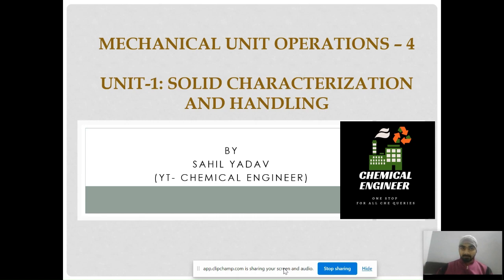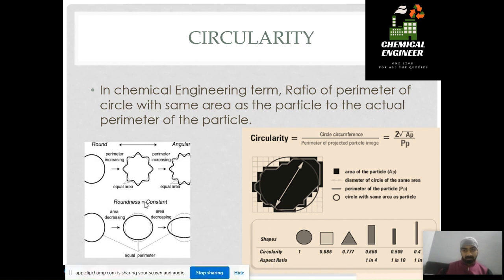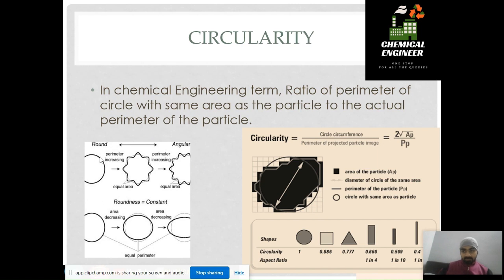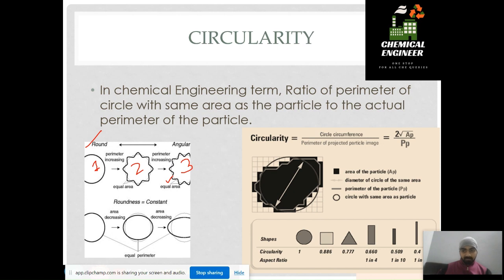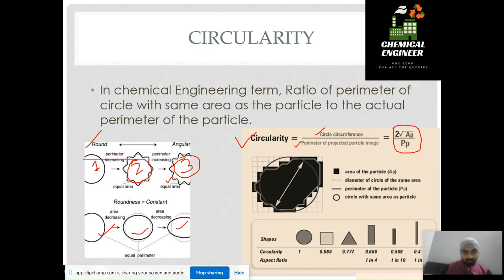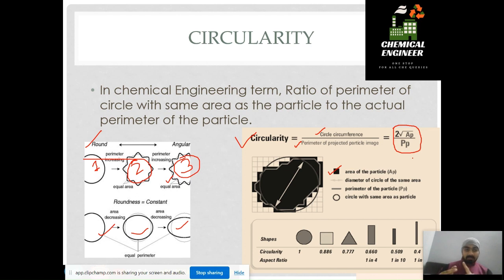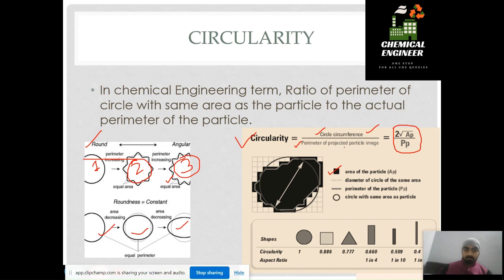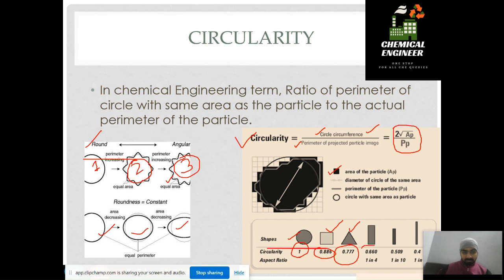LEC-4 | Circularity | Particle Shape | Mechanical Unit Operation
Lecture:
What is circularity?
Circularity of particle.
How to calculate circularity?

CHEMICAL ENGINEER

If you are interested in learning specific subject then just tell us on telegram...

Others as well
Join us and support.